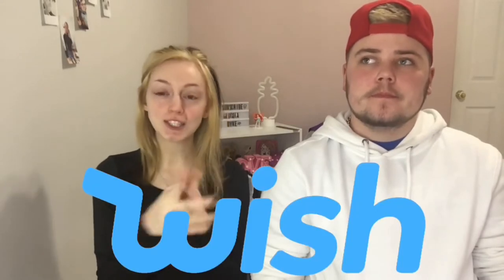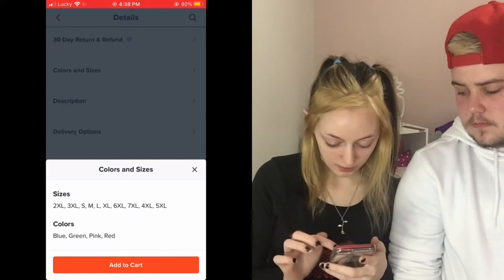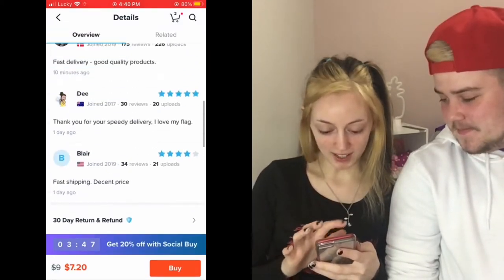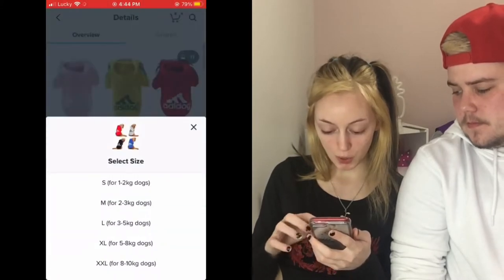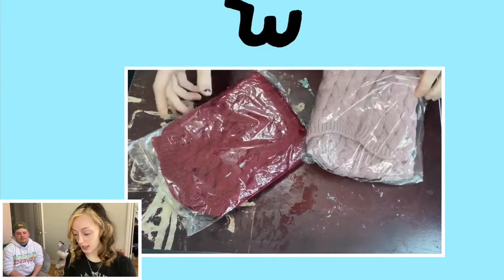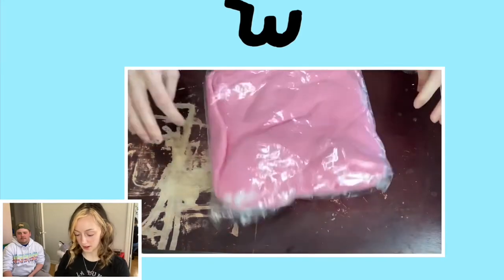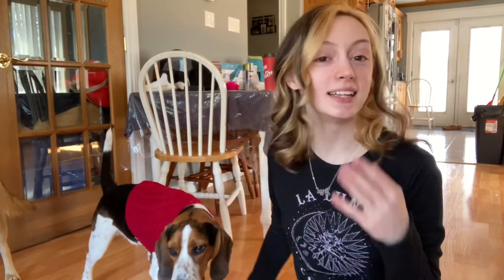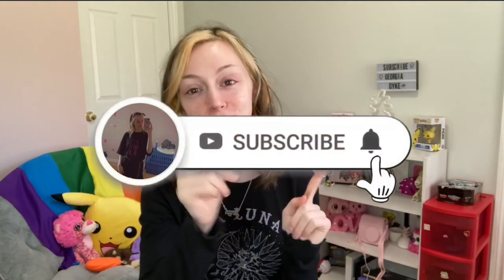Wish Shopping Haul (Pet Addition)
Hey Guys! In Todays Video We Went On Wish And Bought Some Dog Stuff And Tried Them On Our Two Pups!

ALSO GUYS WE HAVE MERCH!

Follow Our TikTok We Have Together: @Georgia_and_kyle
Follow Me On The Socials: